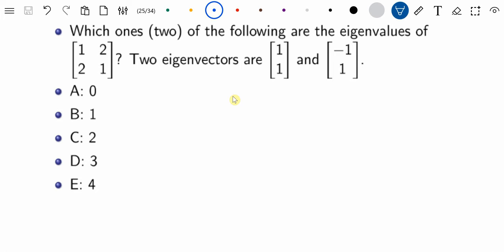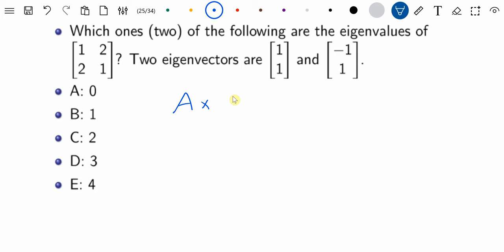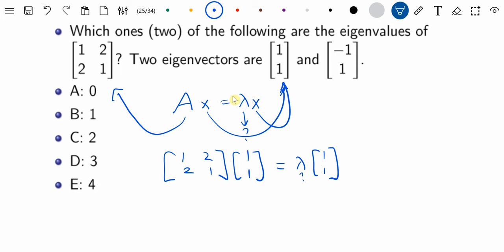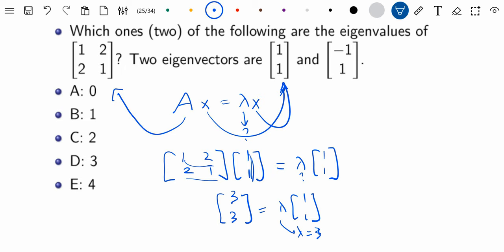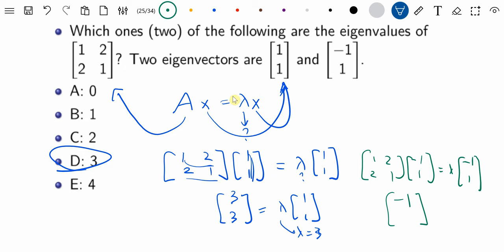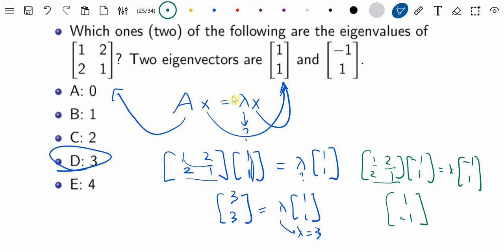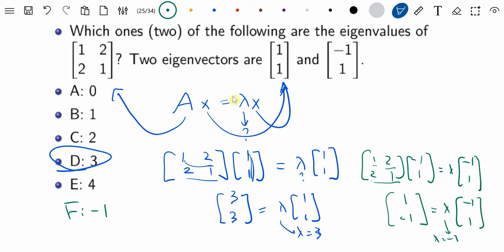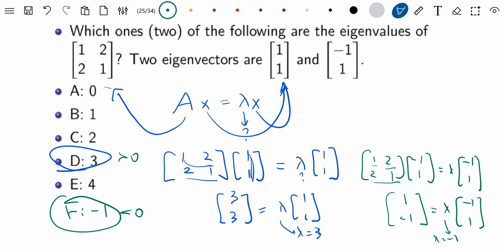CS540 Lecture 2 Computing Eigenvalues of Hessian Example